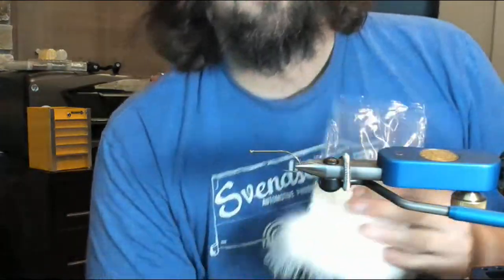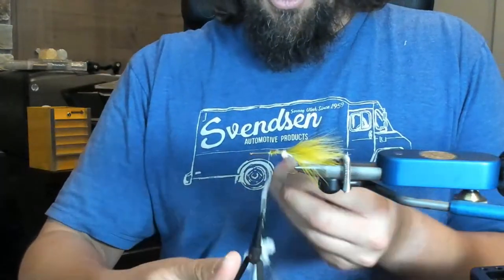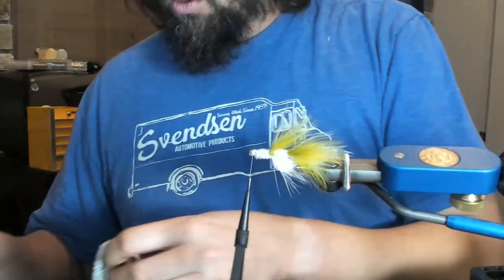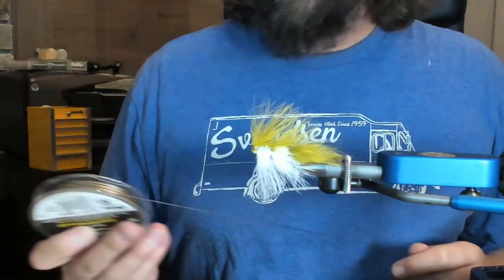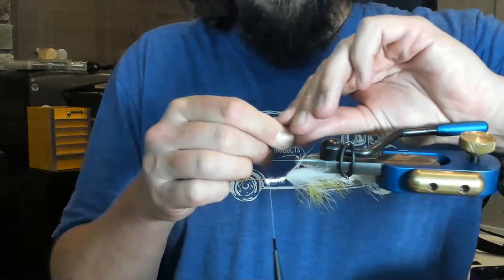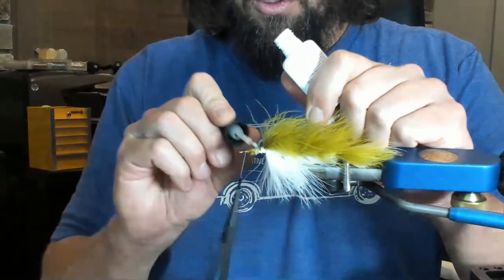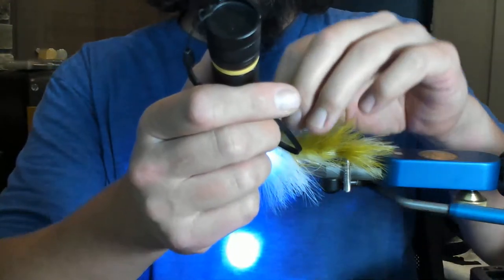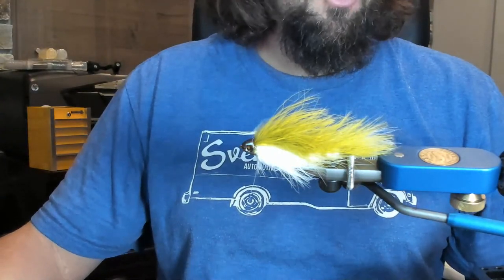Tying Live the Barely Legal, a Kelly Galloup Pattern, with a baitfish head